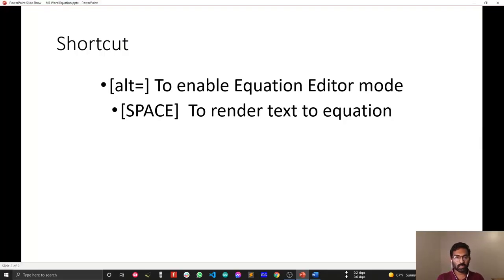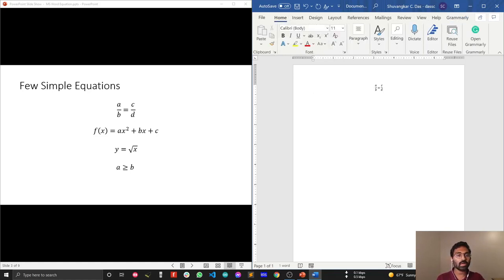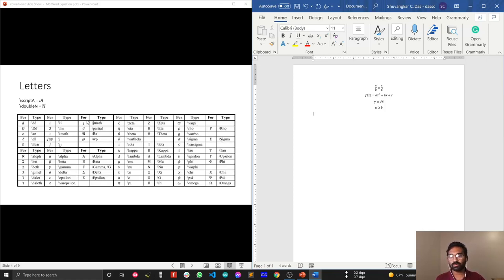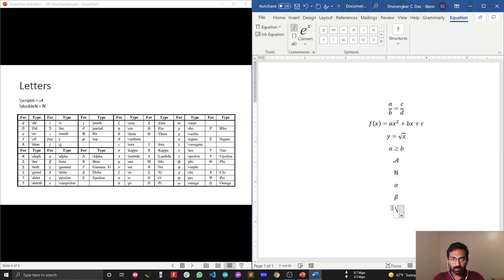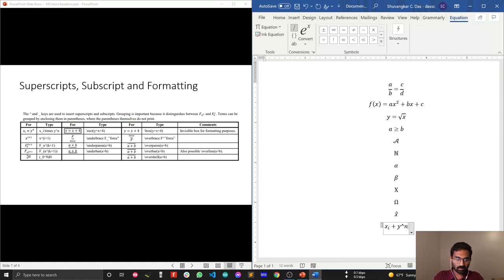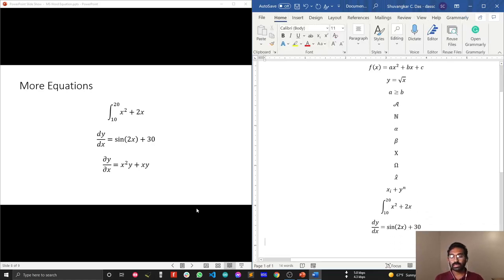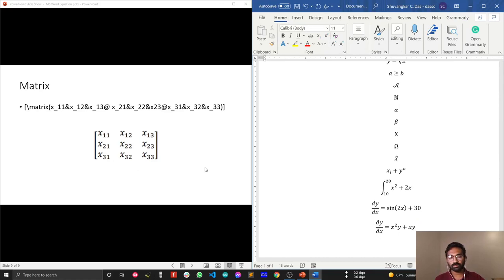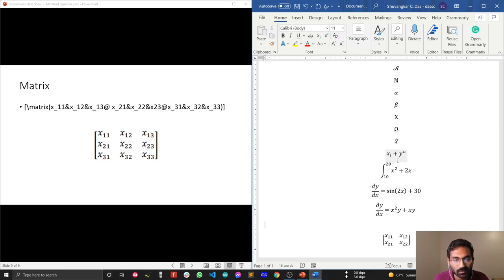How to write equations in Word and Power Point quickly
Write equation in Microsoft Word(MS Word) and Power Point(PPT) just by typing. No need to use mouse or menu bar or don't need to look up symbols. This will fasten your speed and help you writing paper and report in a shortest possible time.

—About Me—
I am Shuvangkar Das, an electrical engineer but I prefer to introduce myself as a passionate engineer who loves to build things. I have completed my undergraduate from BUET, Bangladesh, and currently doing my Ph.D. in the USA. I have been working with hardware since 2013 and developed many products and completed many projects. Now a full-time researcher. But I love to share my hardware experiences. That's why making these videos on the weekend and free time.

—Tags—